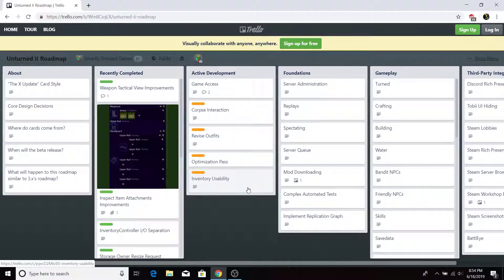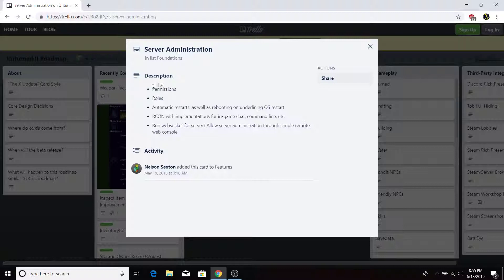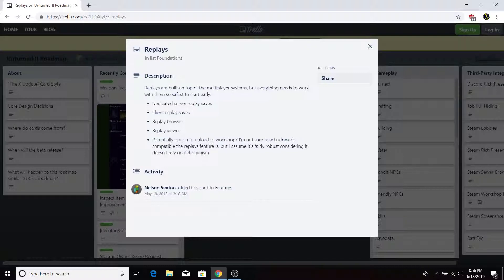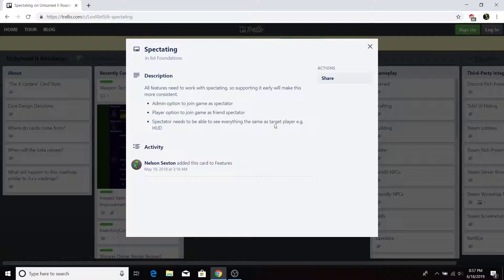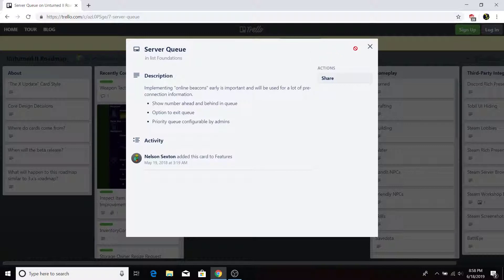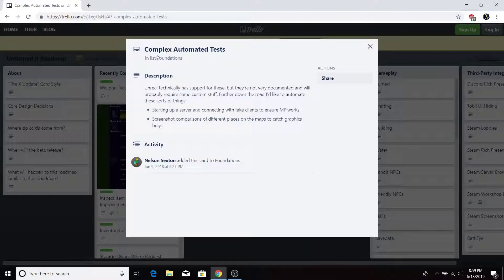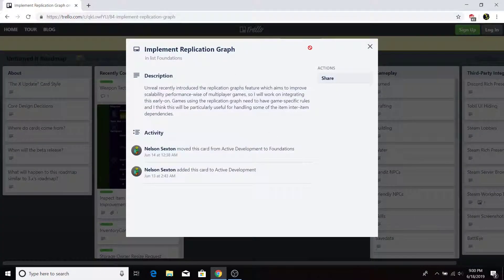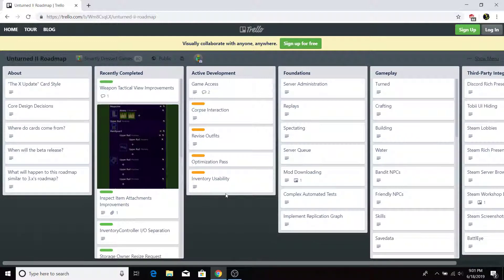Unturned Trello Discussion Part 3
Again thank you all for 35 Sub!